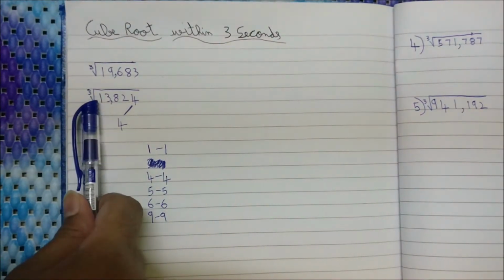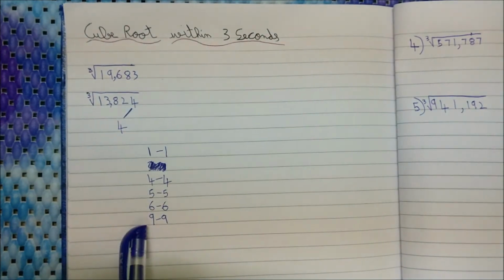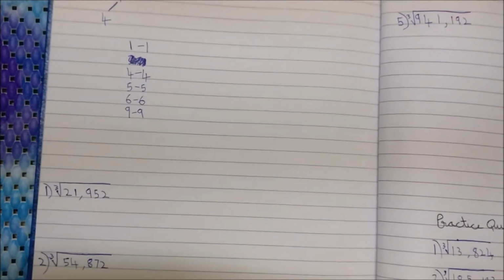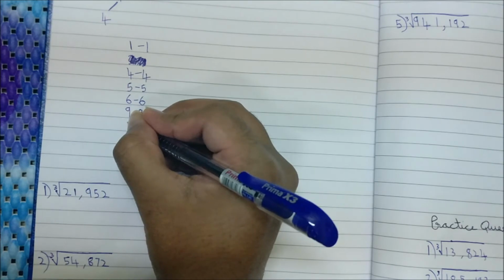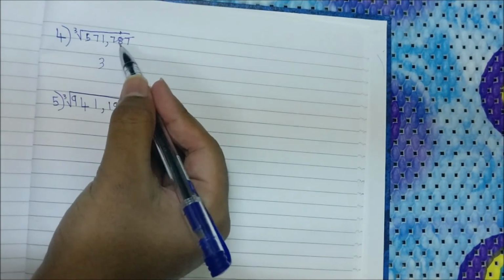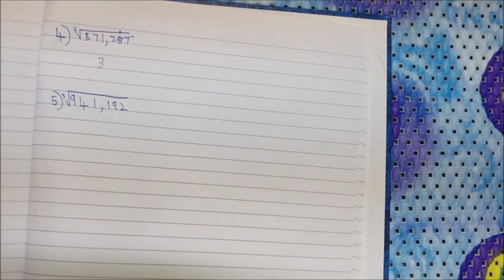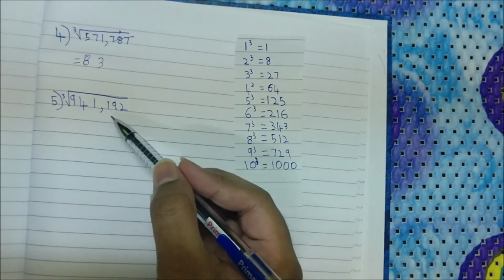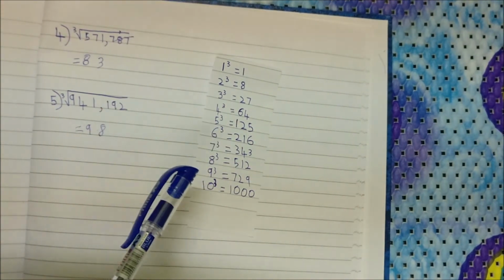3 Sec Cube Root Trick of perfect numbers|Super Easy Way|Explained briefly|Edu-Simplified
Maths how_to_solve_cube_root easy_math_trick 3secmath_trick,In this video you are going to learn how to take out cube root of perfect numbers with in 3 seconds ,in a short and easy way .